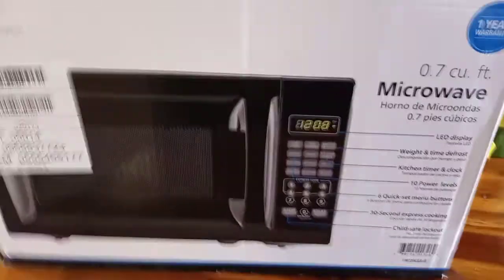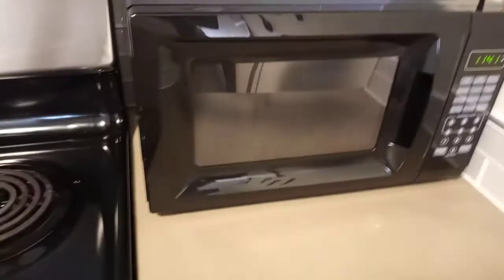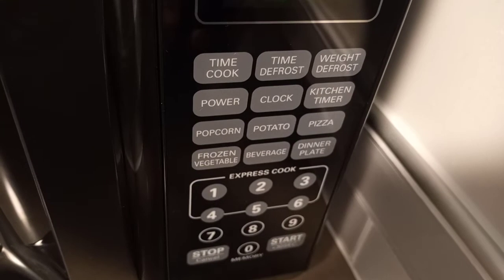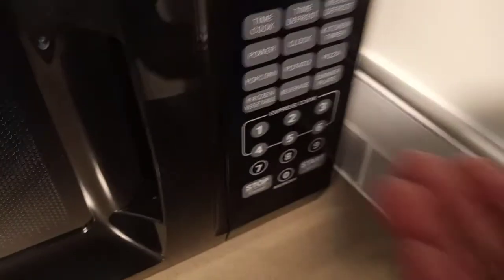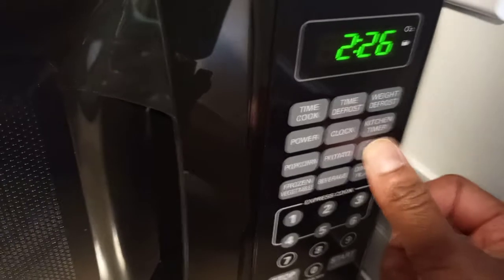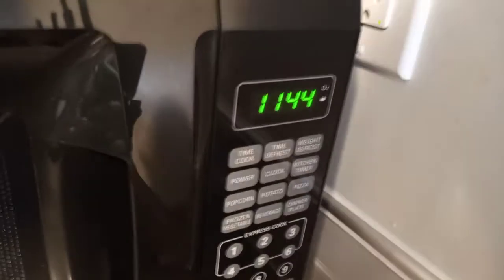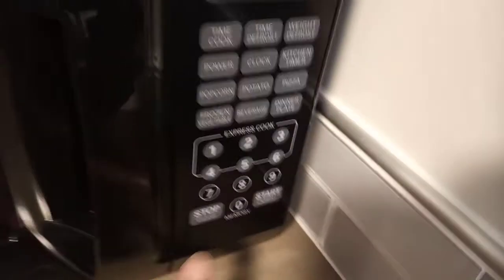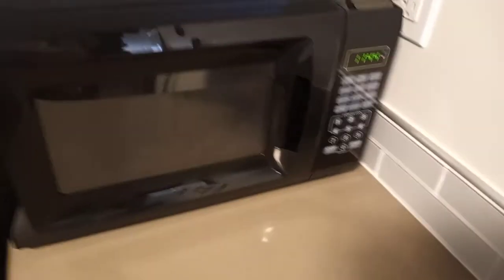Mainstays 0.7 Cu. Ft. 700 watt microwave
Mainstays 0.7 Cu. Ft. 700W Black Microwave Oven
This video is about the Mainstays 0.7 cu. ft. 700 Watt Microwave.
~ Compact 0.7 cu. ft. capacity
~ 6 Quick-start one-touch options
~ 30 Seconds option
~ Weight and time defrost
~ Rotating glass turntable

Assembled Product Dimensions (L x W x H) 17.30 x 13.40 x 10.20 Inches
➡️ My Storefront
➡️ Amazon Best Sellers